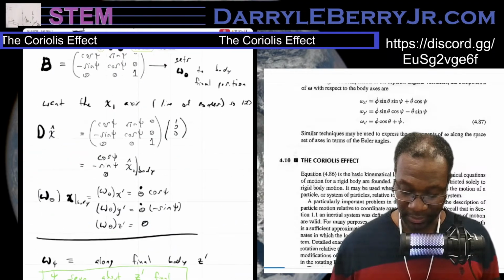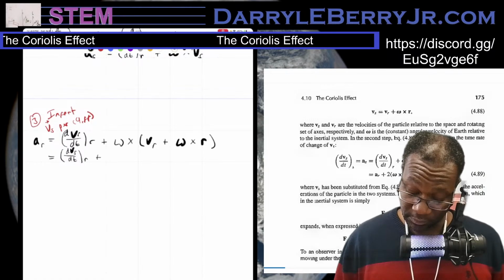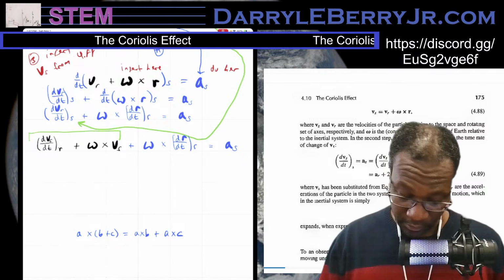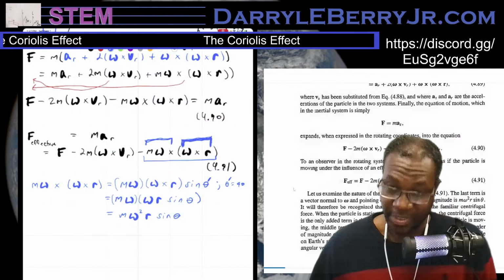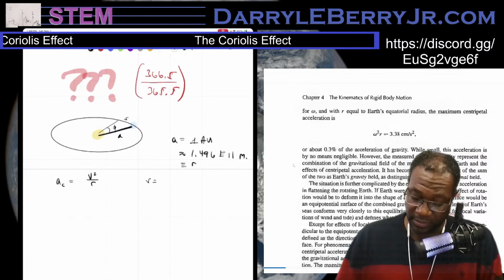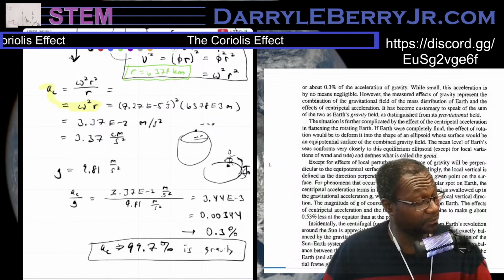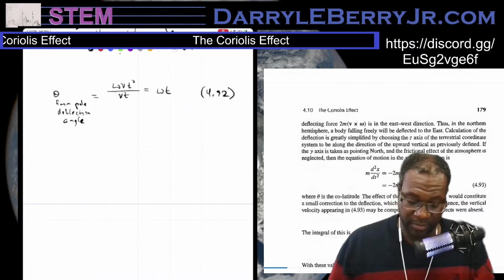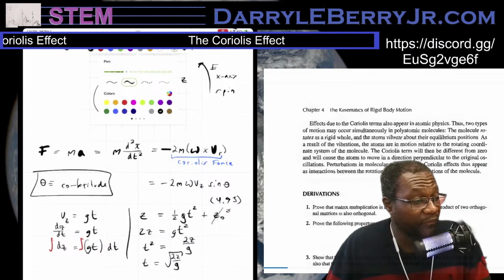Reading & Notes | The Coreolis Effect | Classical... Golds...